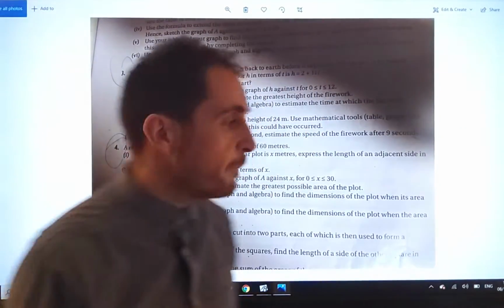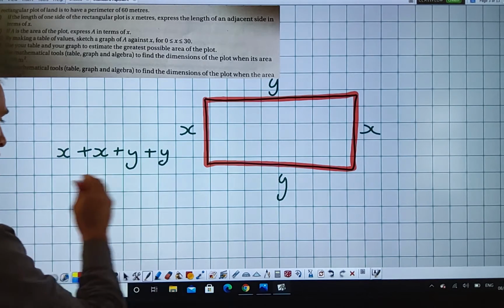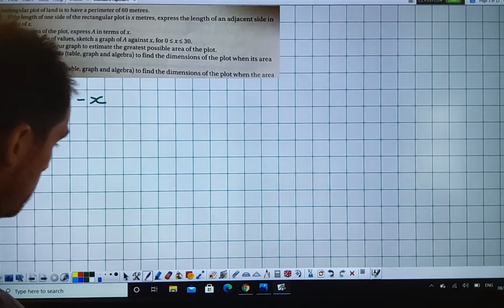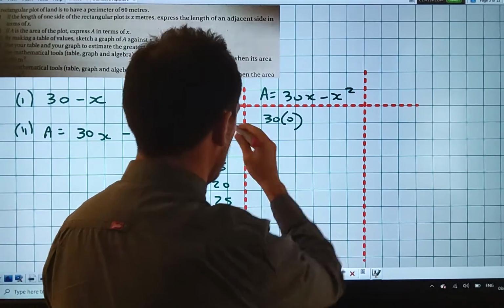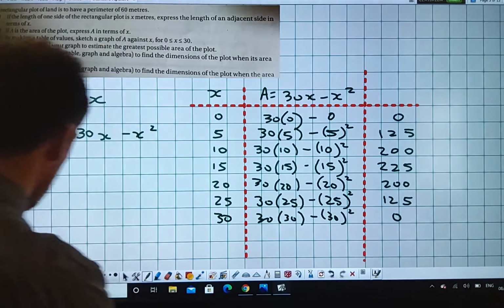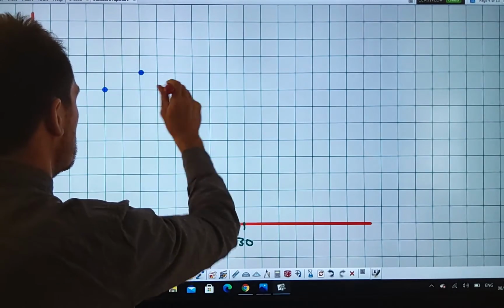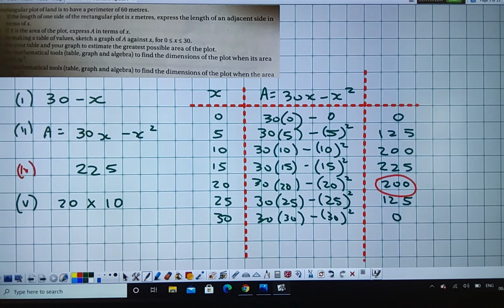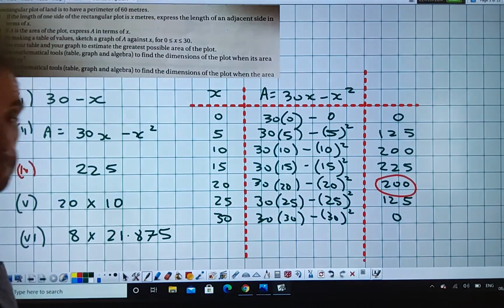Ordinary Level Area problem